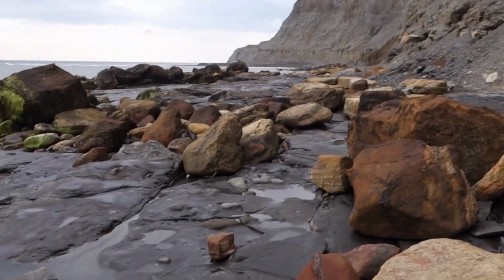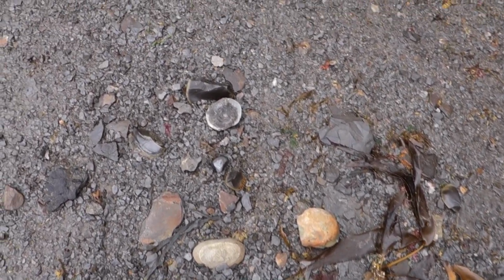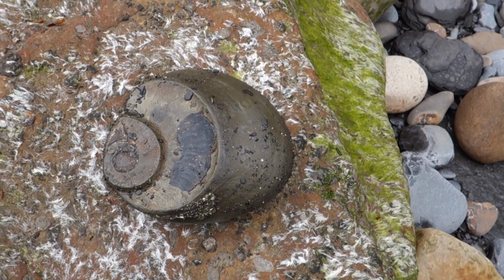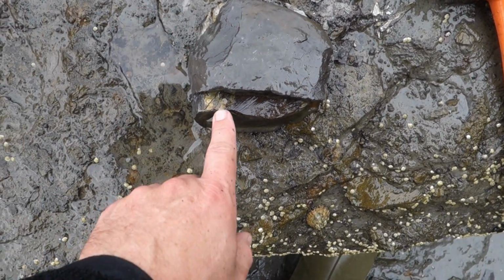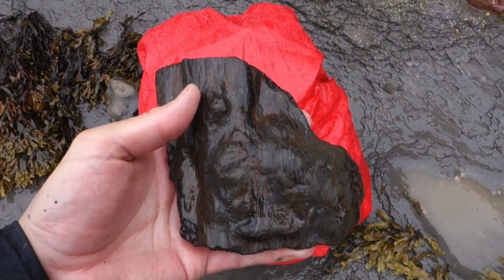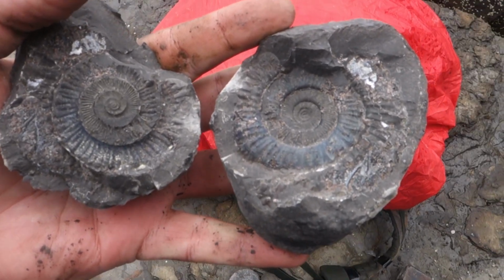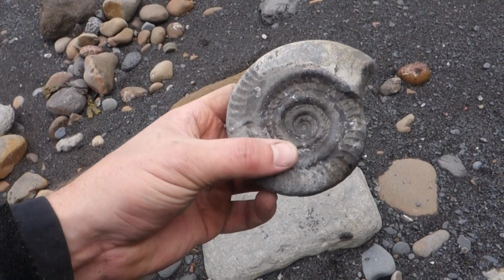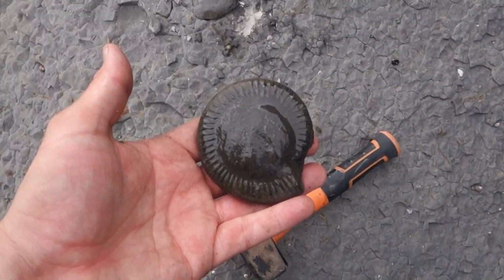Fossil Hunting come rain and sun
Back to Hawsker/High Jetticks to see what goodies the rainy summer weather has washed from the cliffs.

A diversity of ammonites, fossil wood, and a pair of ichthyosaur vertebra to top off the finds.